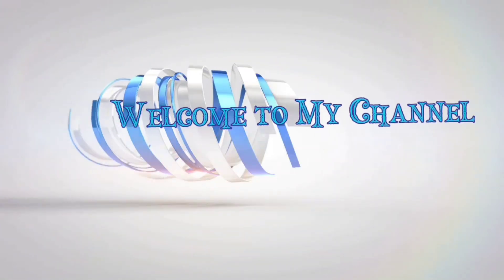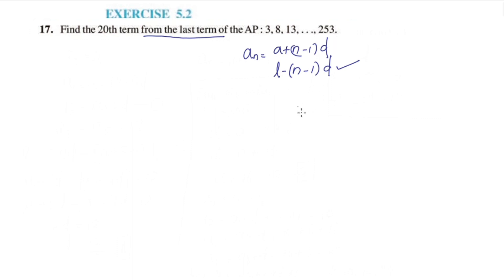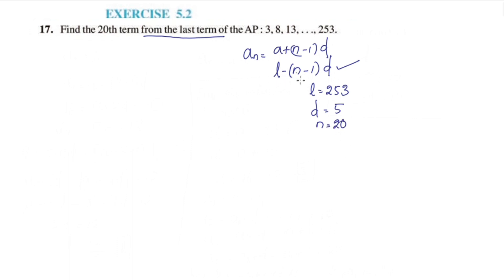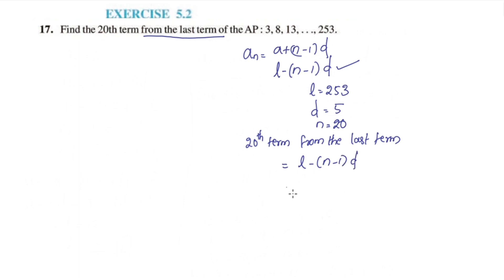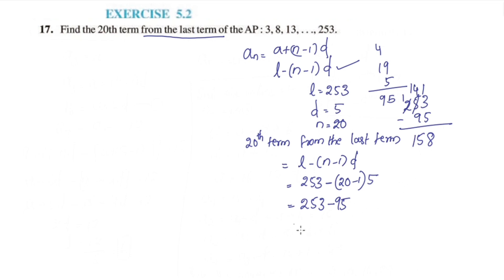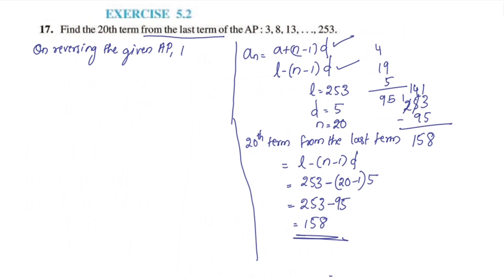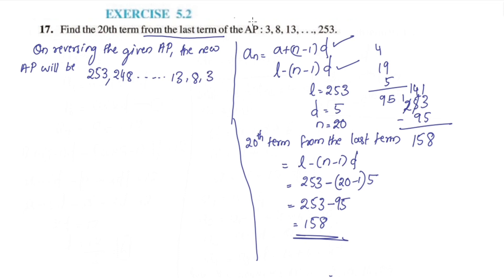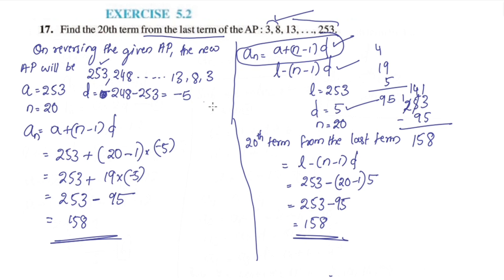Ex.5.2 Q.no.17 CBSE Class 10 Maths Chapter 5 Arithmetic Progressions New Syllabus 2023-24 In Malaya